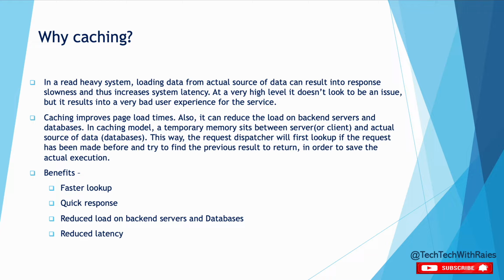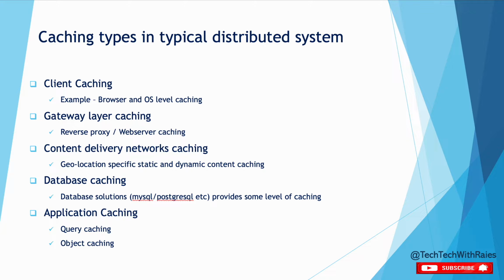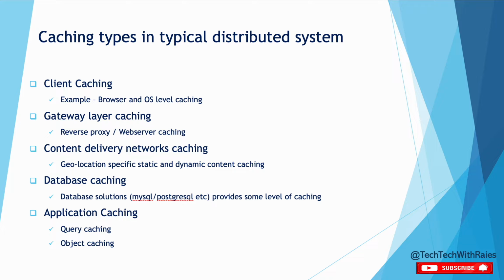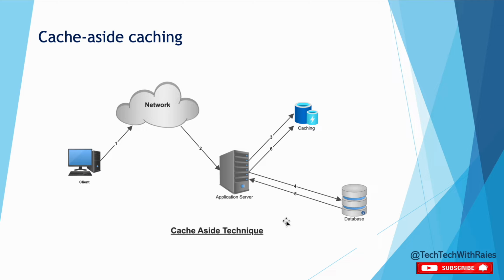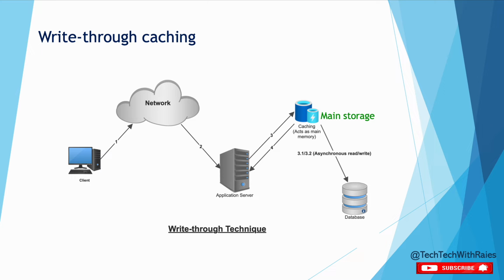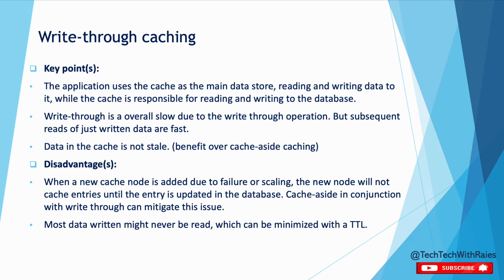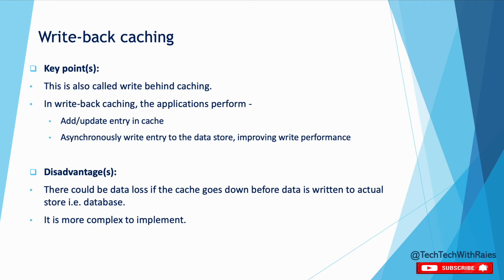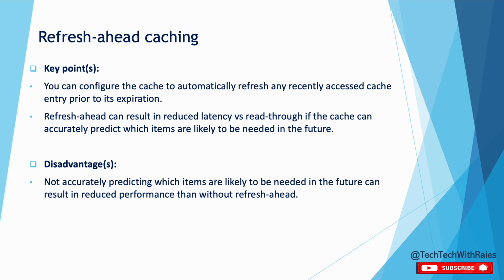Caching Strategies | Caching Techniques | Caching Patterns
In a read heavy system, loading data from actual source of data can result into response slowness and thus increases system latency. At a very high level it doesn’t look to be an issue, but it results into a very bad user experience for the service.
Caching improves page load times. Also, it can reduce the load on backend servers and databases. In caching model, a temporary memory sits between server(or client) and actual source of data (databases). This way, the request dispatcher will first lookup if the request has been made before and try to find the previous result to return, in order to save the actual execution.

In this TechTalk, we will discuss about need of caching, different types of caching in a typical distributed system and different caching patterns. We will thoroughly explore about caching techniques such as cache-aside caching, write-through caching, write-back caching and refresh-ahead caching. We will also enlighten advantages and dis-advantages or different caching patterns.

Chapters :
0:00 -    Introduction
0:30 -    Agenda
0:51 -    Why Caching?
 1:59 -   Typical distributed system architecture
3:59 -    Caching types in typical distributed system
6:46 -    Caching Techniques
7:25 -   Cache-aside caching
10:48 - Write-through caching
13:41 - Write-back (write-behind) caching
16:11 - Refresh-ahead caching
18:48 - Closing Note